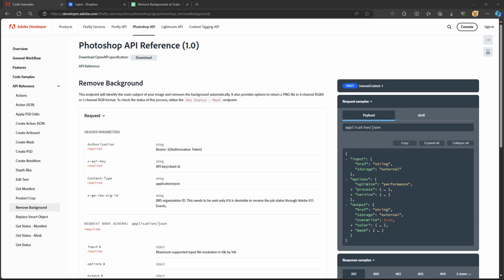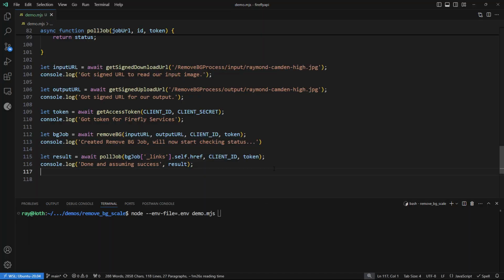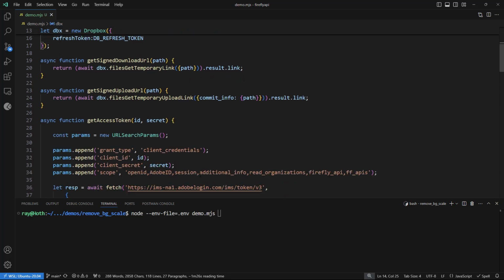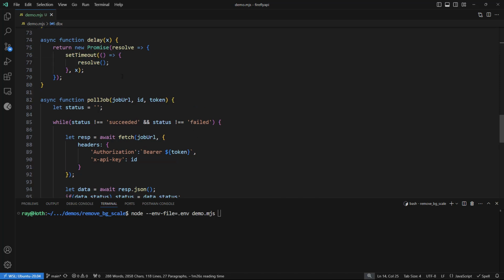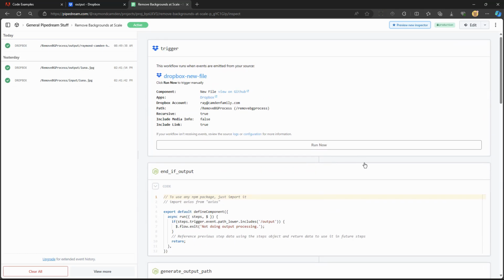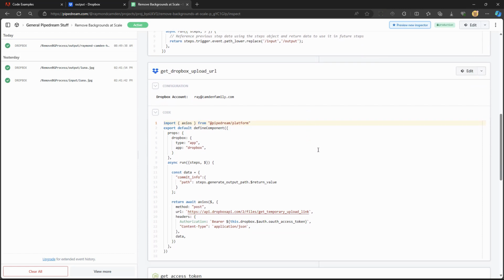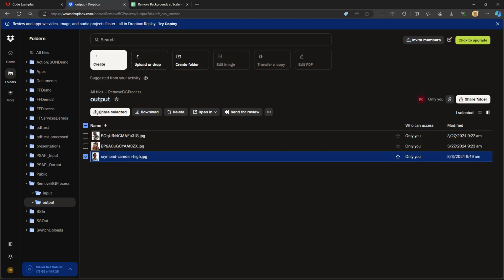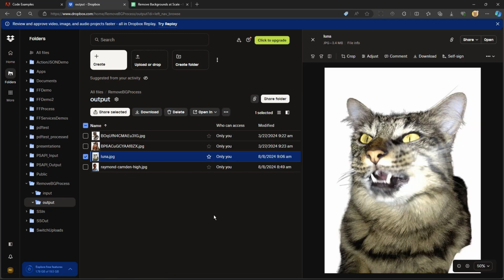Removing Backgrounds at Scale with Firefly Services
In this video, I demonstrate using the Photoshop API (part of Adobe Firefly Services) to automate the process of removing backgrounds from images.